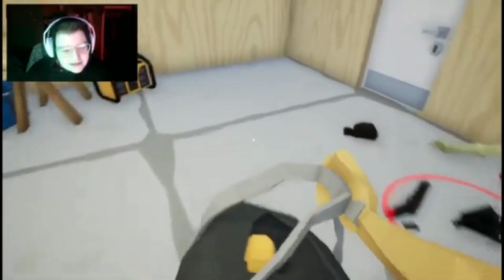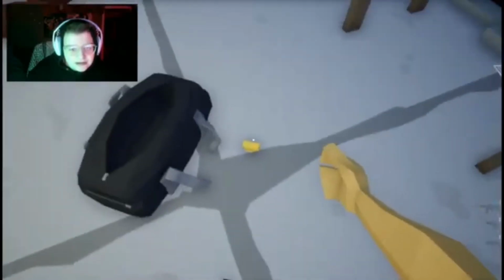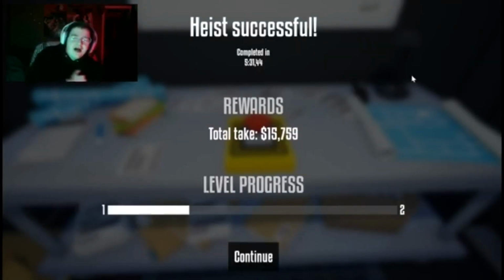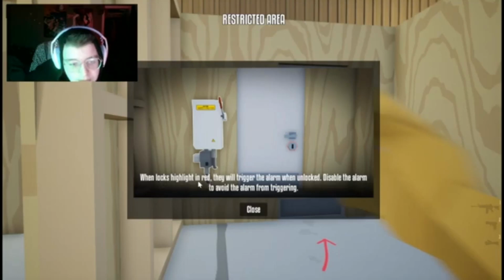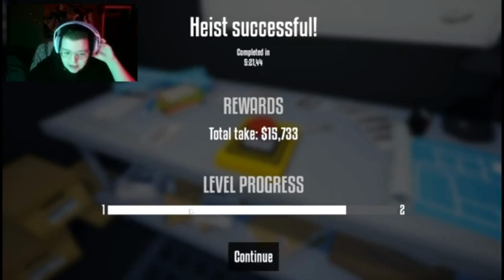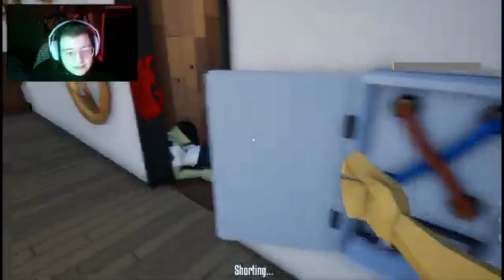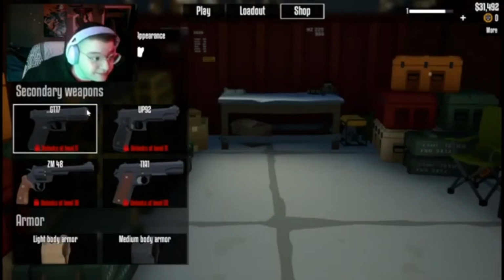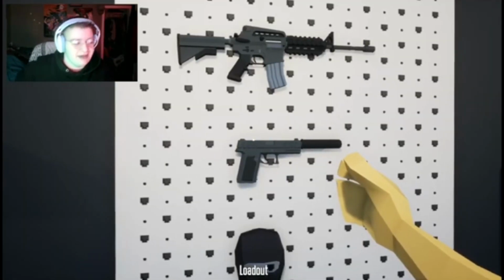NEVER DOING THIS AGAIN!! - ONE ARMED ROBBER (ep.1)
love you guys! bye (: